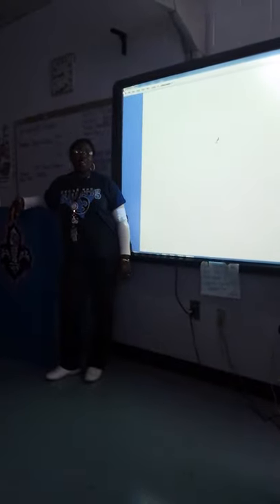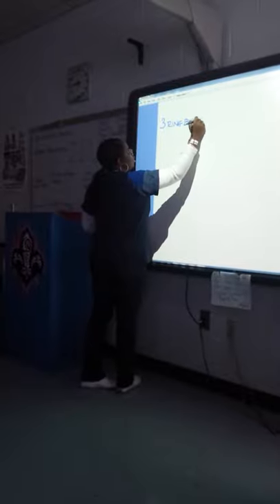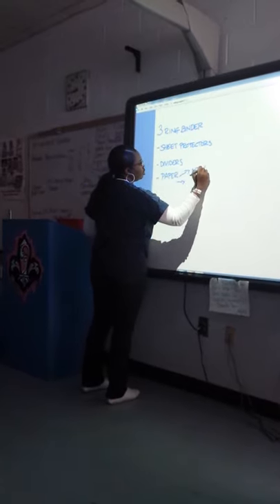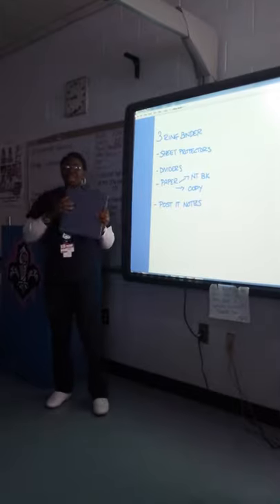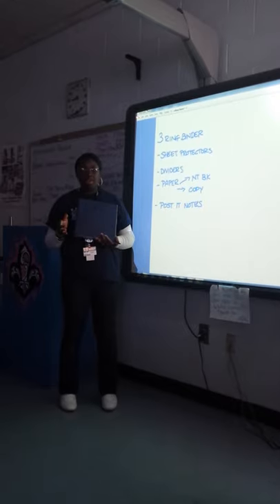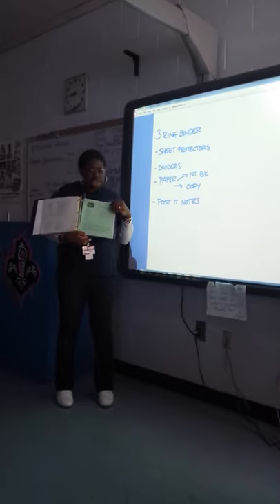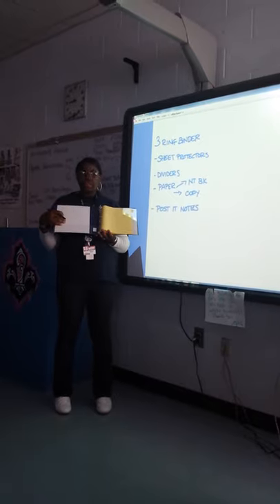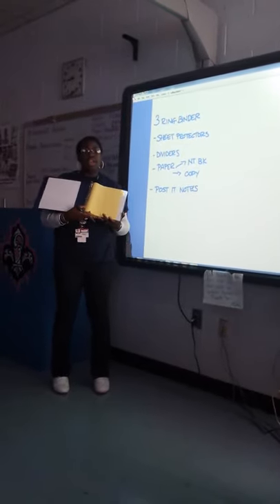Organizing your College binder